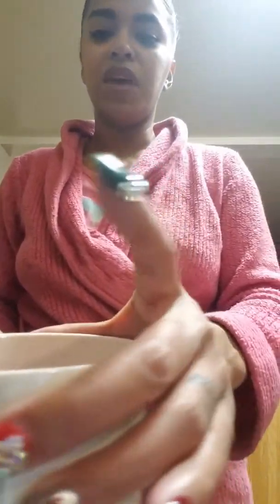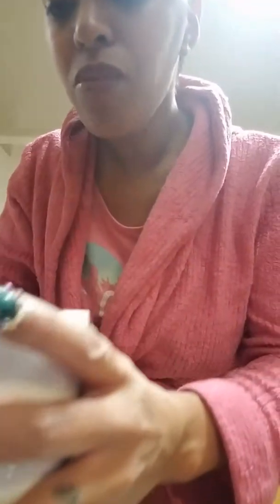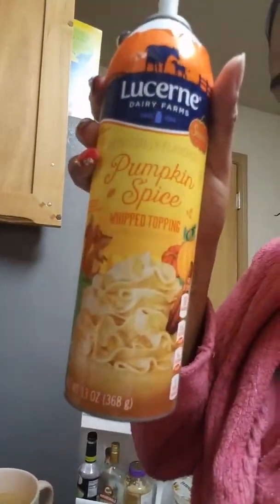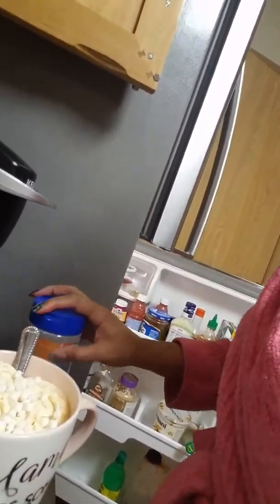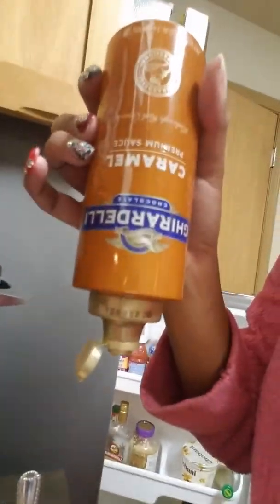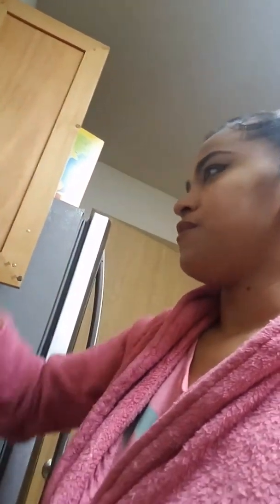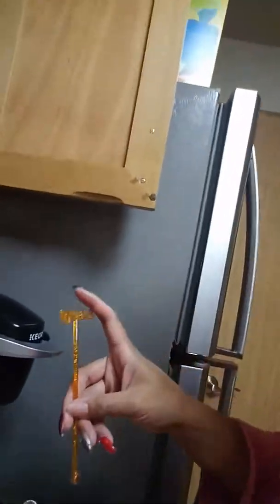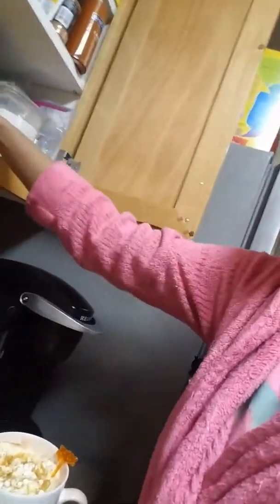Festive coffee | Starbucks inspired